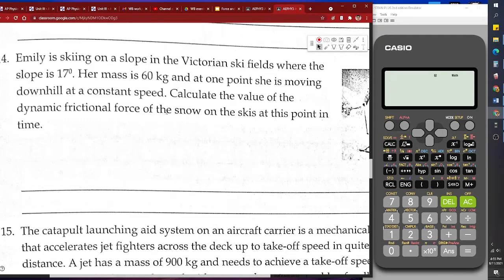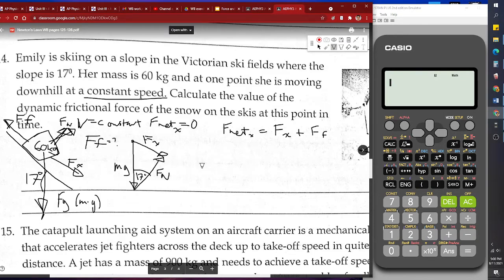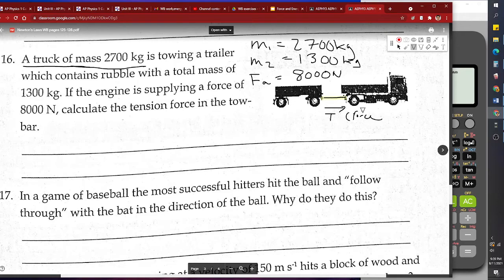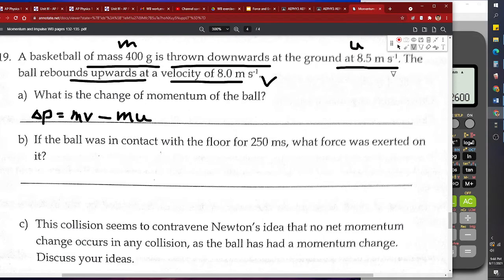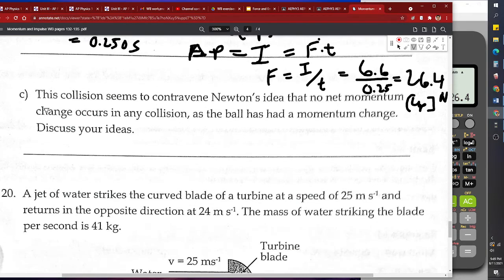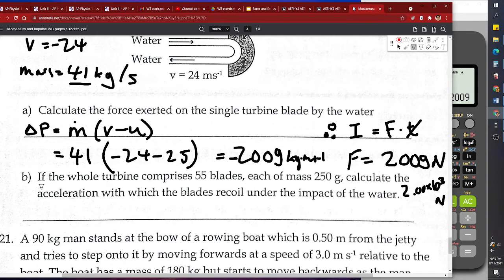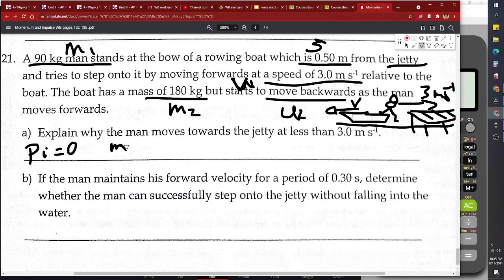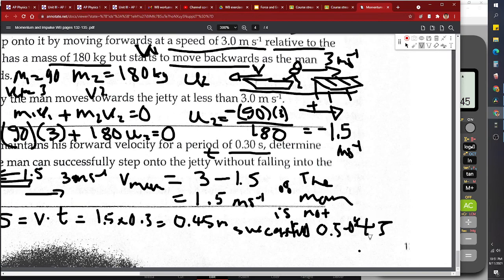AEPHY W7 HW Newton's Laws and Momentum Solutions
Hi everyone, you can go to each question and its parts by clicking on links below or go to timecode in video. After reviewing the video again, for Q20 force and acceleration should not be negative and Q14 mass = 60kg not 45 kg, so final answer is Friction = -172 N.
0:00 Intro
0:35 Q14 page 127
9:00 Q16 page 127
15:50 Q19a page 135
19:51 Q19b page 135
22:06 Q19c page 135
23:27 Q20a page 135
27:46 Q20b page 135
30:00 Q21a page 135
36:02 Q21b page 135